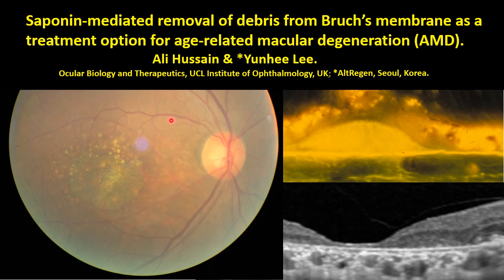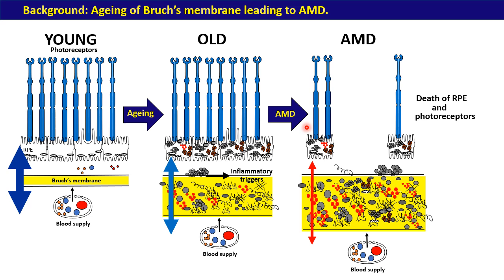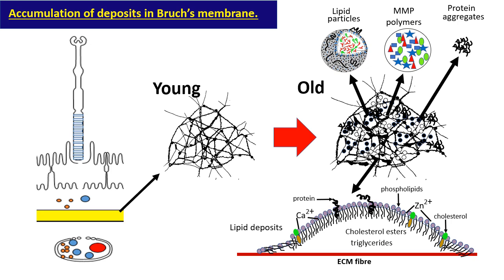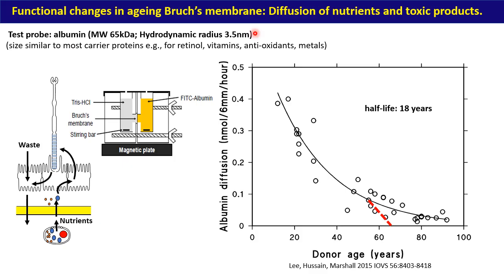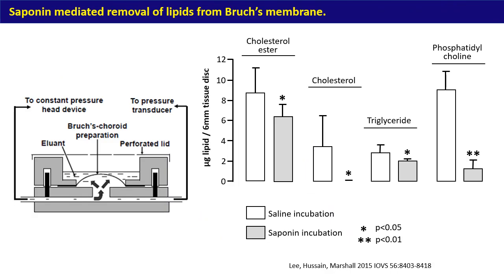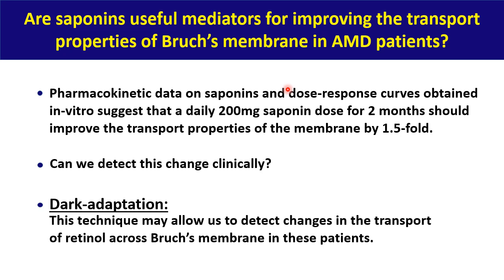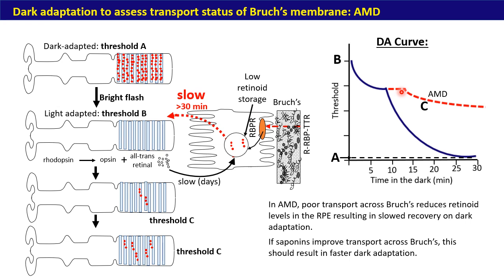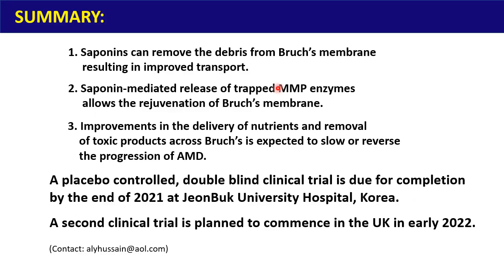A Treatment for Macular Degeneration (AMD): What Every Patient Should Know About Bruch's Membrane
In this video, we dive into cutting-edge research on age-related macular degeneration (AMD), the leading cause of vision loss worldwide. Our study examines how inefficiencies in the matrix metalloproteinase (MMP) system affect collagen breakdown, compromising nutrient transport across Bruch’s membrane and leading to the degeneration of photoreceptors in AMD patients.

We introduce the powerful potential of saponins, specifically the ATR211 patented AltRegen® formulation. Our findings suggest that ATR211 helps disperse abnormal protein complexes in Bruch’s membrane, potentially enhancing nutrient delivery, reducing inflammation, and improving retinol transport. This could slow or even reverse the degenerative changes associated with AMD.

A promising pilot study showed significant improvements in dark-adaptation kinetics for AMD patients treated with ATR211. Those patients exhibited remarkable improvement in rod sensitivity recovery, matching the outcomes of healthy controls, while placebo patients saw no progress. This highlights ATR211’s potential to boost the transport of vital nutrients, vitamins, and antioxidants across Bruch’s membrane, potentially altering the course of AMD.

Given the strong safety profile and efficacy of ATR211, the UK Medicines and Healthcare products Regulatory Agency (MHRA) has fast-tracked the Clinical Trials Authorisation (CTA) for a multi-centre trial, set to begin in 2024.

Don't miss this exciting development in AMD therapy!